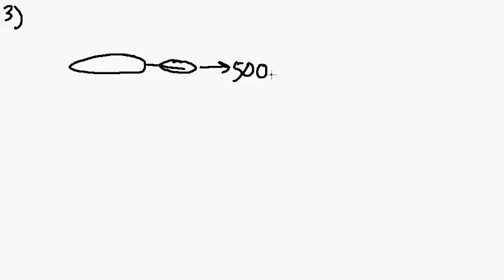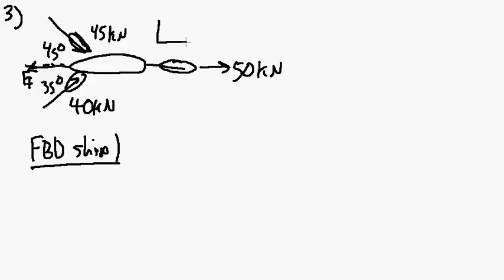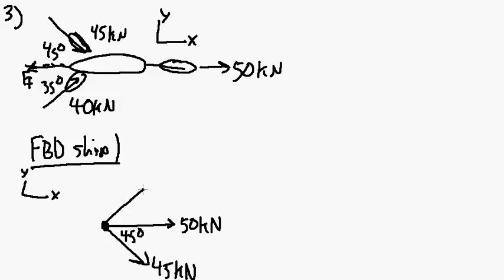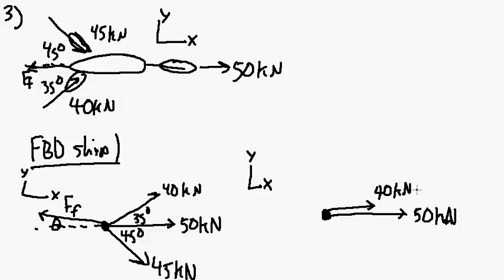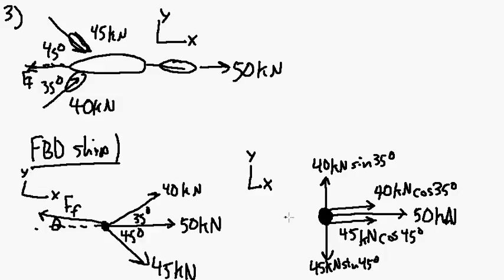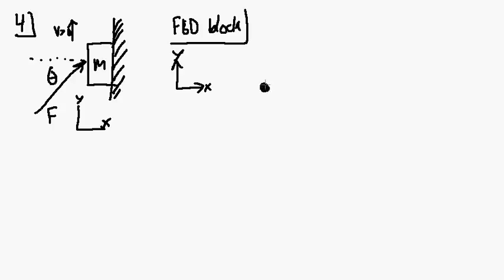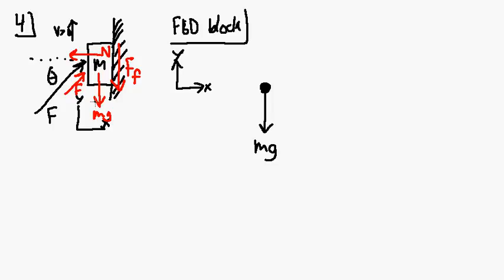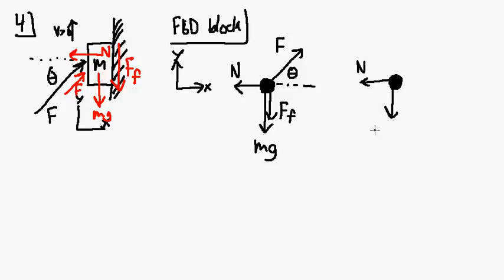Problem Set 13 Problems 3-4